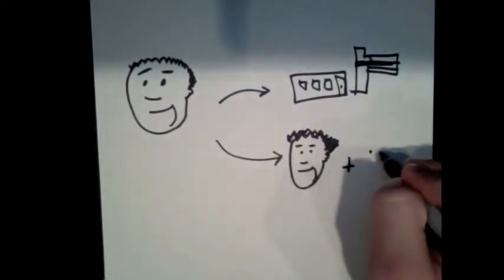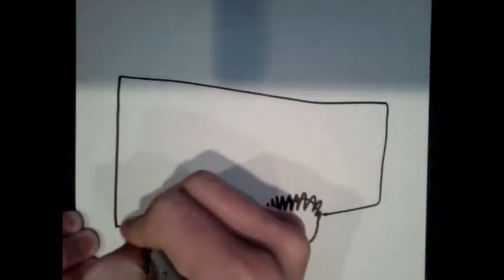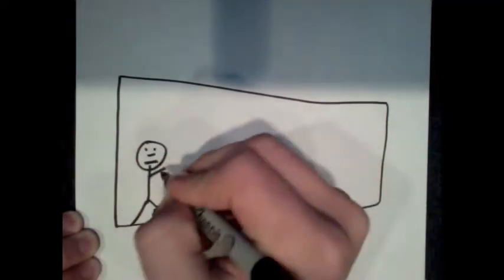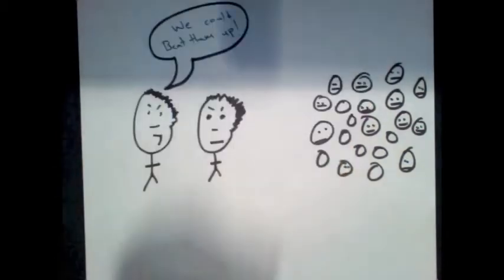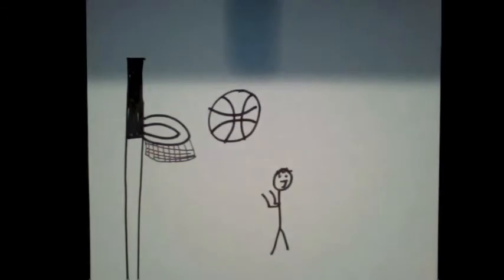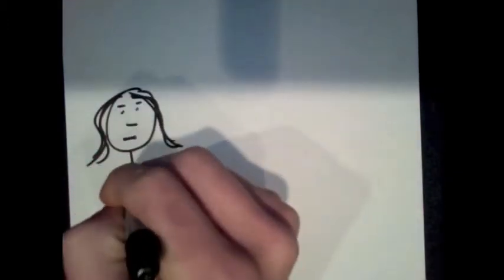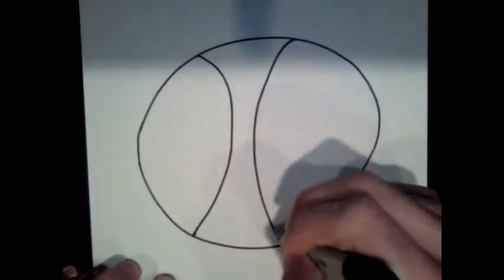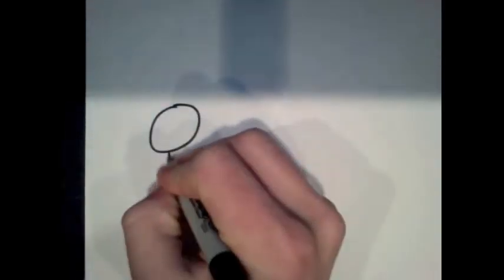Violent movies, video games and TV shows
Ty Steggerda

sources:
research by Kohlberg, Piaget and Erikson

Wikipedia